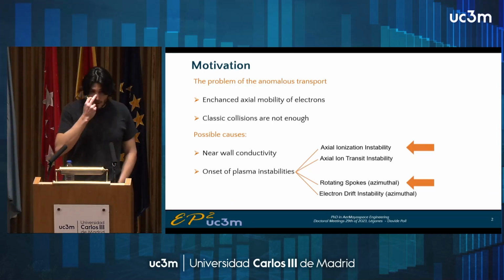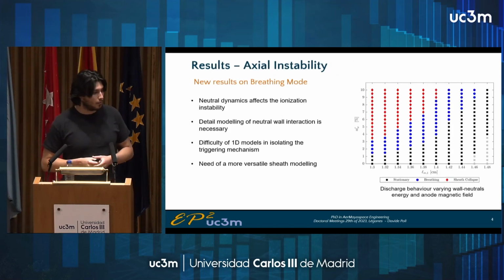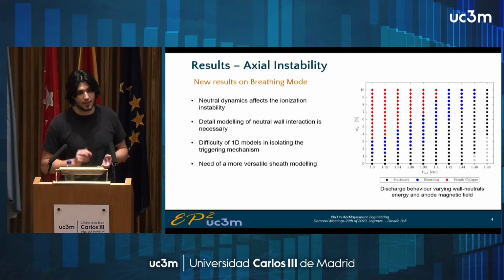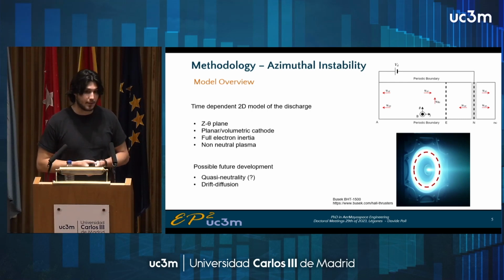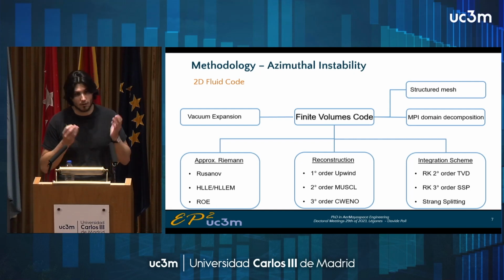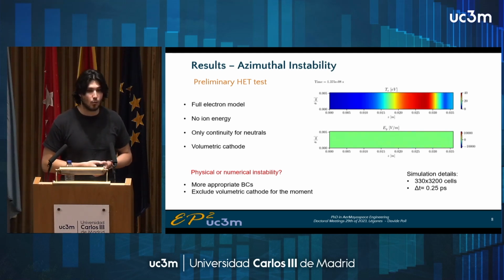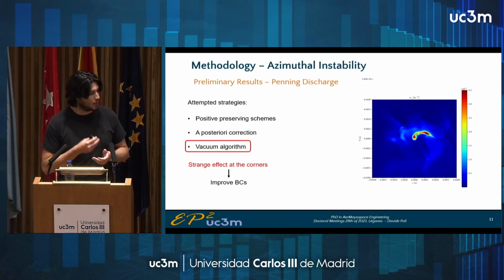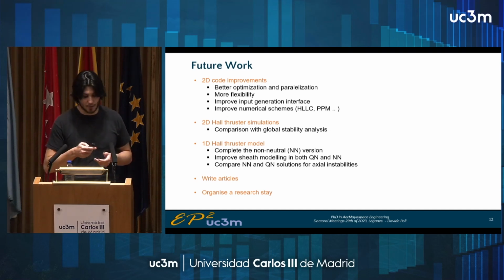PhD Doctoral Meetings 2023 Davide Poli